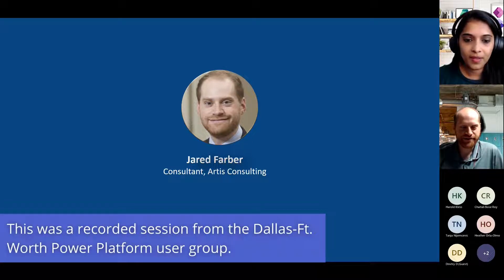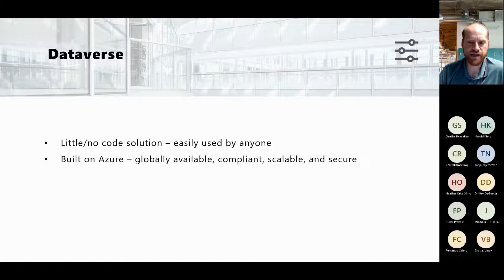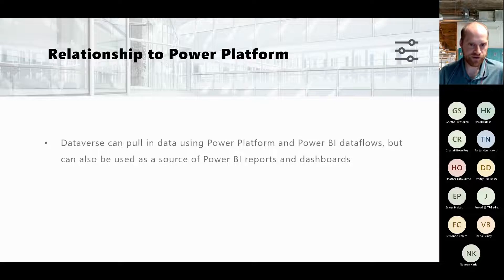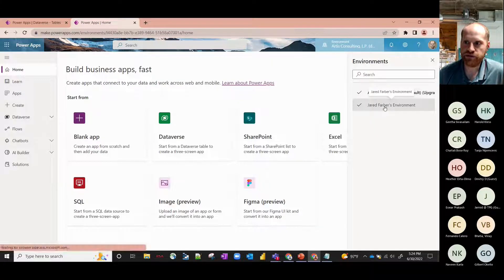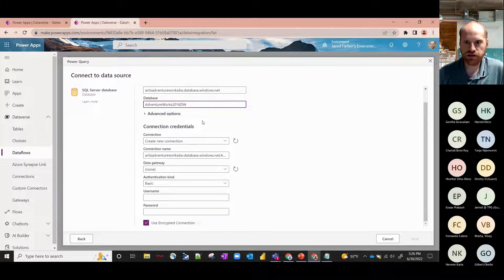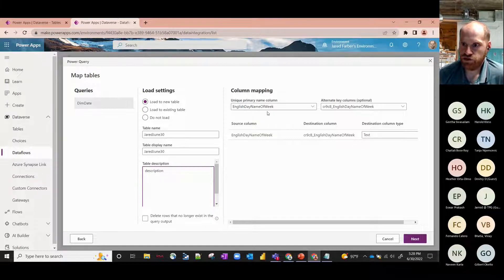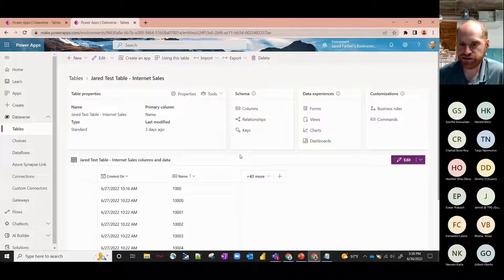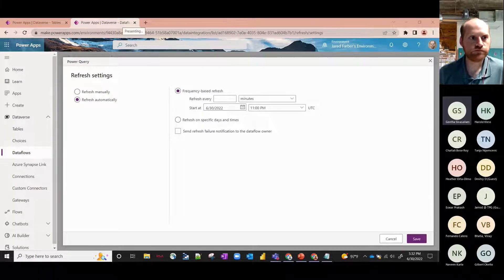Using Dataflows to Populate a Dataverse Table (2022)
Jared Farber from Artis Consulting joined the Dallas/Ft.Worth (DFW) Power Platform User Group meeting on June 30, 2022 to give a demo on using Dataflows to populate a Dataverse table with data to use in a Power Apps Application or Power Automate flow.